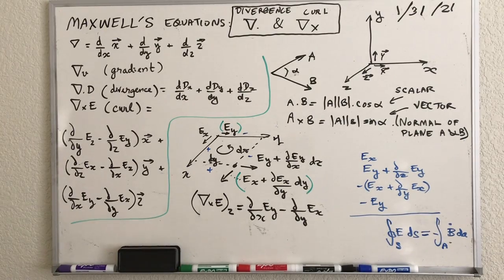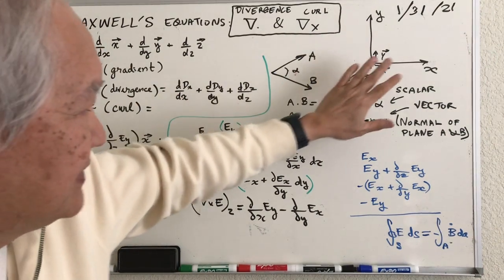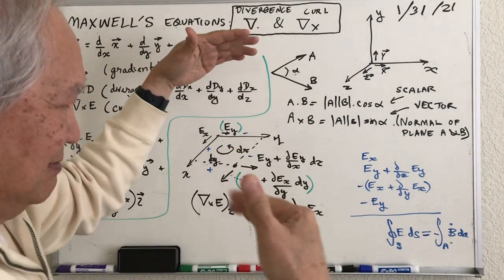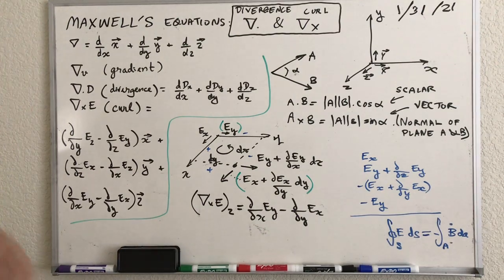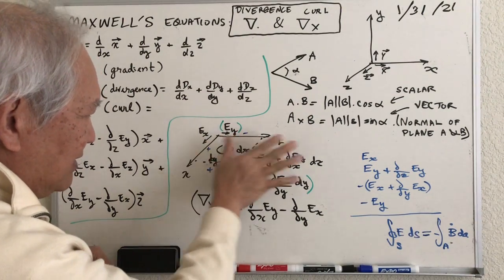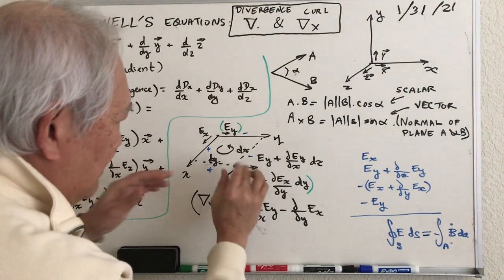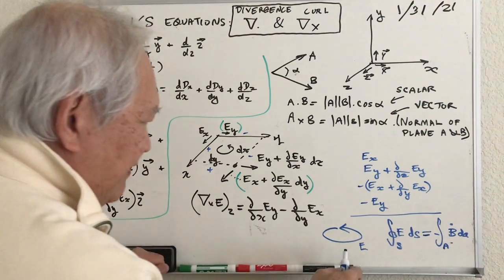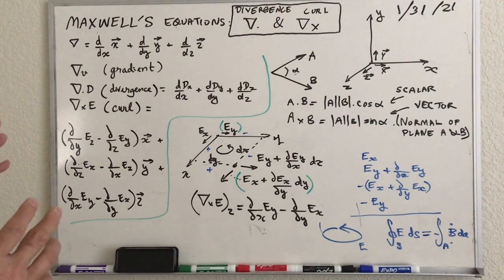Maxwell's equations - Part 3: The 'del' operator definitions and interpretations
Gradients, divergences, and curls are operations that are defined with the differential vector operator del. Definitions are shared; interpretations are given.

ELECTRO-MAGNETISM